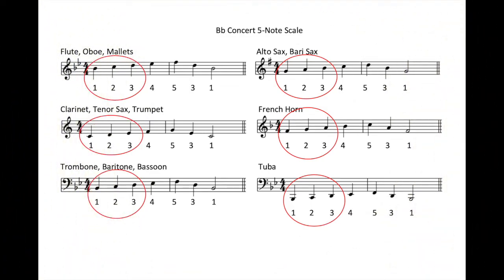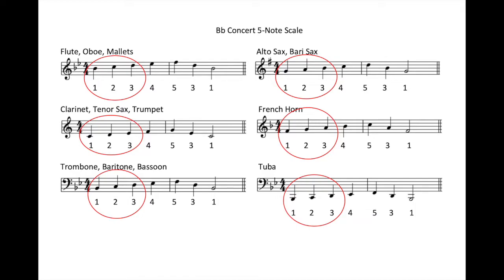4. Drone for Three Notes - Band | Groovin' from Home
Groovin' from Home - Week 2
4. Drone for Three Notes

"Groovin' from Home" is a series of play along tracks for distance learning students of band, orchestra, or recorder. Drone for Three Notes uses a call-and-response format accompanied by a drone to allow the student to explore the first three notes of the Bb Concert scale without the pressure of keeping a beat.